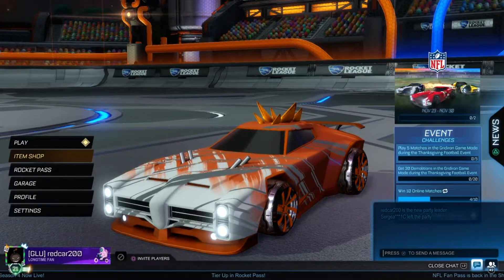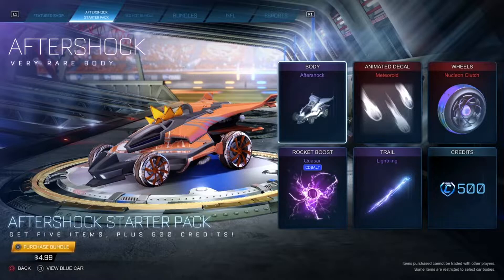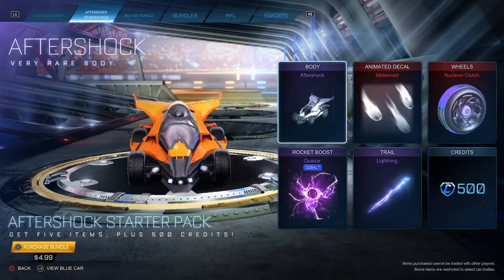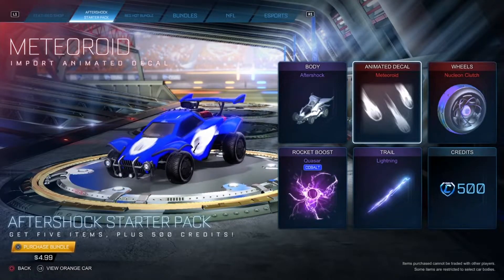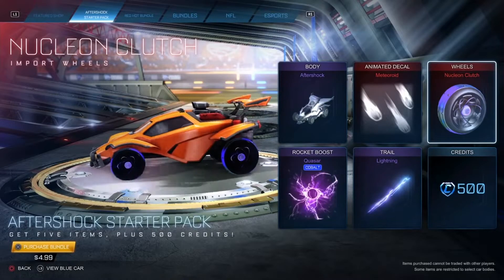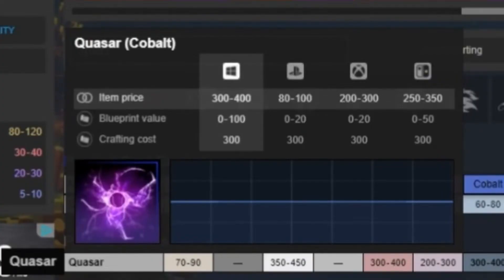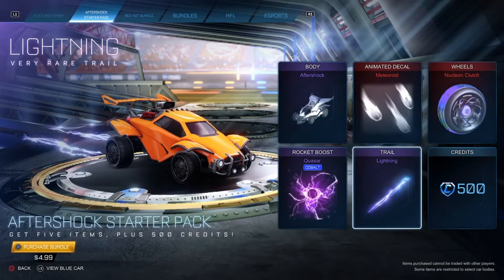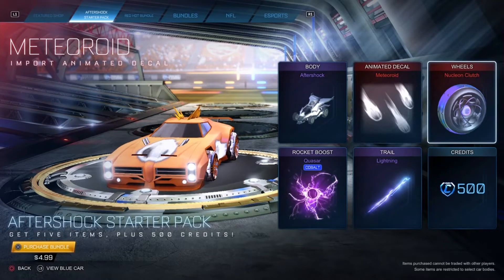Reviewing The New Aftershock Starter Pack l Is The Bundle Worth it? l Rocket League Showcase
Hey YouTube,
We are reviewing the new Aftershock starter pack. I will let you know what the pack comes with and if it is worth it.

Are the new bundles worth buying or should you trade for the items to save credits? Find out.